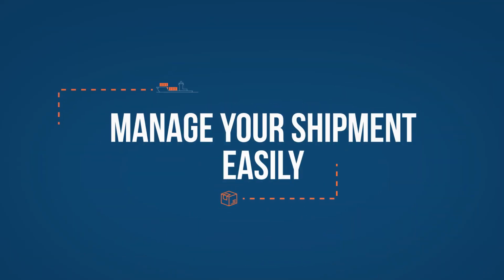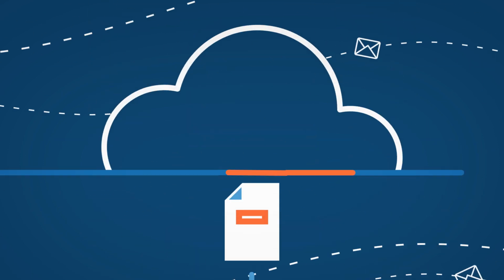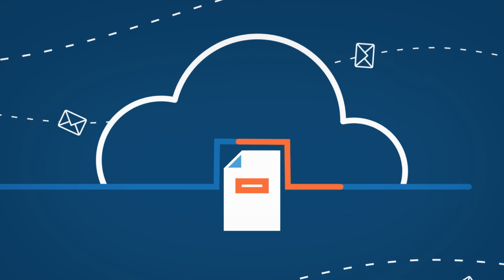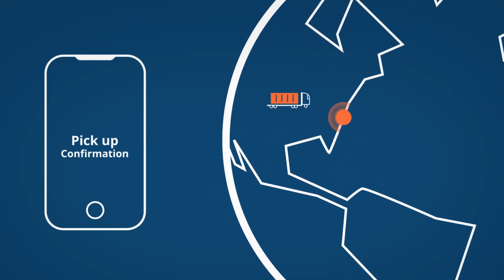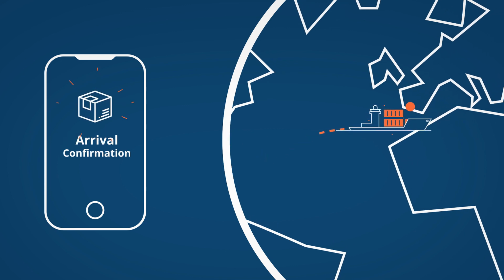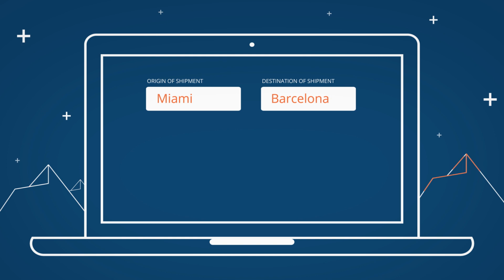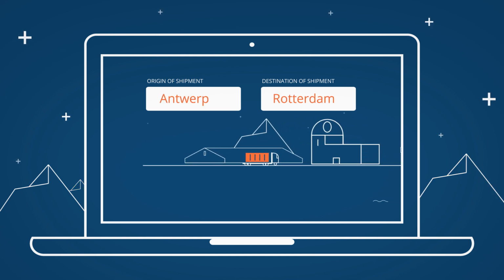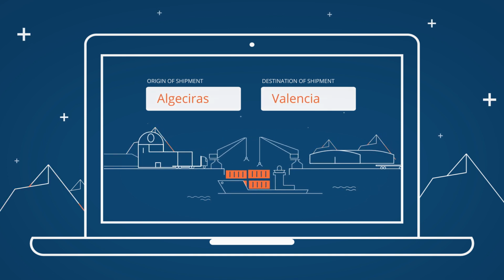Animated Explainer Video for IContainers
An Explainer Video in motion design for IContainers.

This Video in motion design enabled IContainers to present efficiently the company and improve its conversion rate on internet.